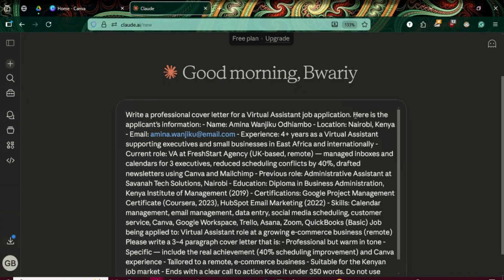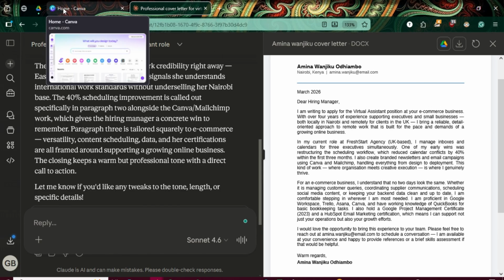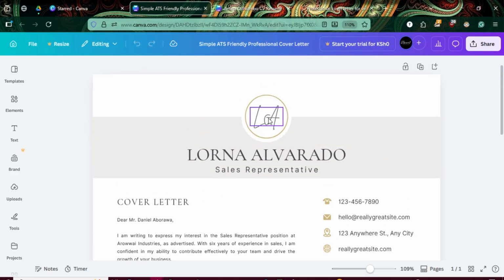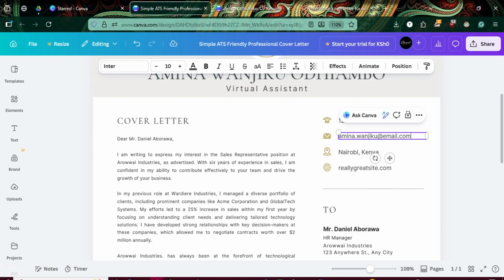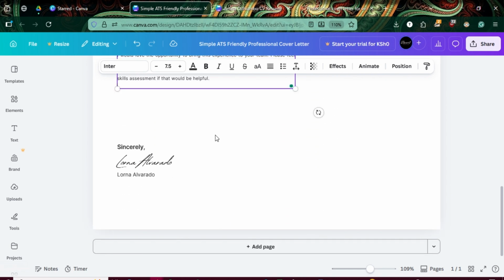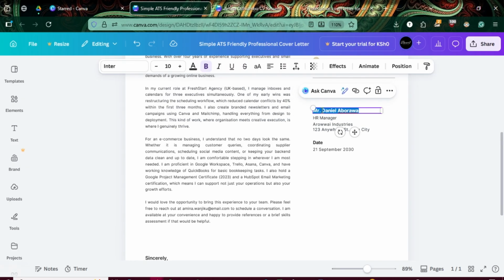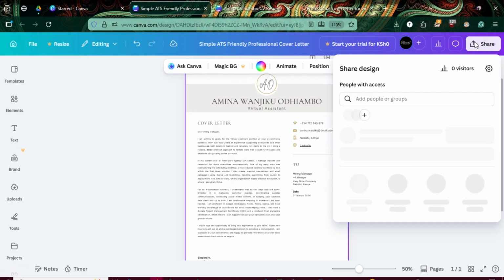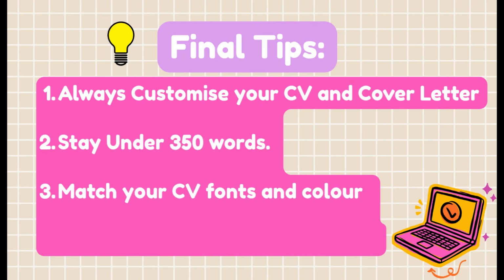Free Cover Letter for Kenyan job seekers using Canva + AI (Kenya 2026)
In this video, I'll show you how to write a professional cover letter in Kenya, completely FREE, using Claude AI and Canva.

You already have your CV. Now let's make sure your cover letter gets you the interview.

Missed Part 1? Watch how to make your CV here first

In this tutorial you'll learn:
✔️ What a cover letter is and why Kenyan employers care about it
✔️ How to give Claude AI the right prompt to write your letter in seconds
✔️ How to copy it into Canva and design it professionally
✔️ How to export it as a PDF ready to send

Whether you're applying for your first job, a promotion, or a remote role — this takes under 20 minutes and costs nothing.

Exact Prompt used in this video:

[Write a professional cover letter for a Virtual Assistant job application.
Here is the applicant's information:

- Name: Amina Wanjiku Odhiambo
- Location: Nairobi, Kenya
- Experience: 4+ years as a Virtual Assistant supporting executives and small businesses in East Africa and internationally
- Current role: VA at FreshStart Agency (UK-based, remote) — managed inboxes and calendars for 3 executives, reduced scheduling conflicts by 40%, drafted newsletters using Canva and Mailchimp
- Previous role: Administrative Assistant at Savanah Tech Solutions, Nairobi
- Education: Diploma in Business Administration, Kenya Institute of Management (2019) - Certifications: Google Project Management Certificate (Coursera, 2023), HubSpot Email Marketing (2022)
- Skills: Calendar management, email management, data entry, social media scheduling, customer service, Canva, Google Workspace, Trello, Asana, Zoom, QuickBooks (Basic) Job being applied to: Virtual Assistant role at a growing e-commerce business (remote)

Please write a 3–4 paragraph cover letter that is:
- Professional but warm in tone
- Specific — include the real achievement (40% scheduling improvement) and Canva experience
- Tailored to a remote, e-commerce business
- Suitable for the Kenyan job market
- Ends with a clear call to action.
- Keep it under 350 words.
- Do not use overly stiff or formal language.]